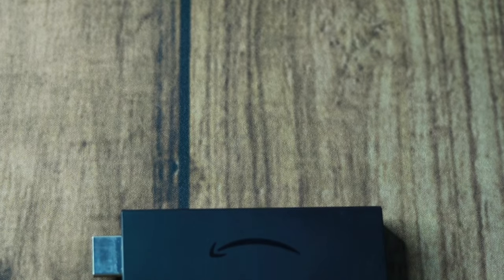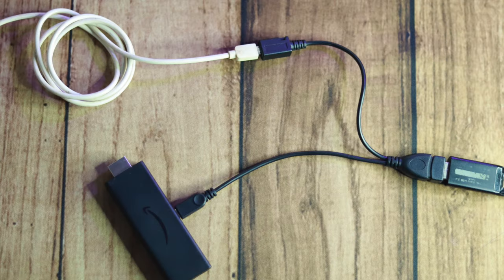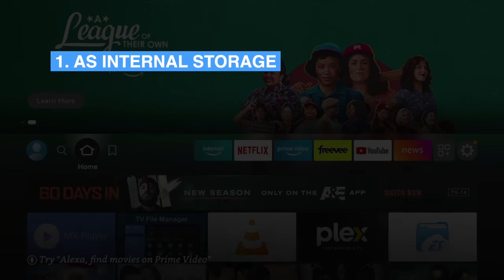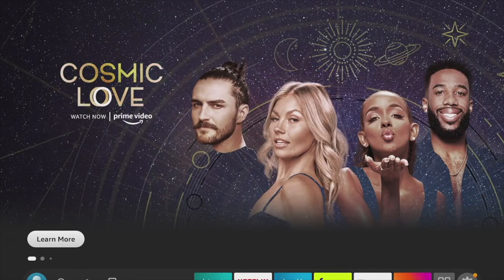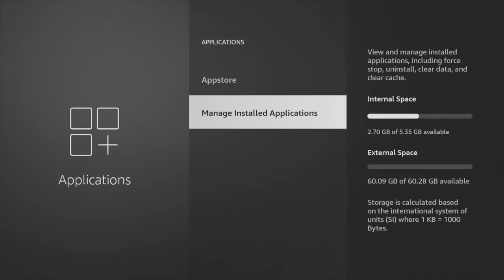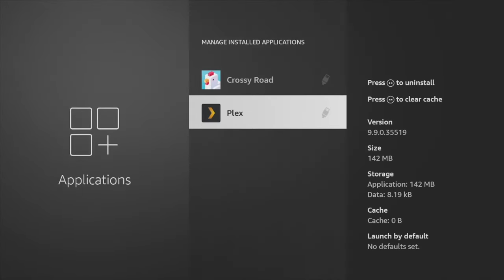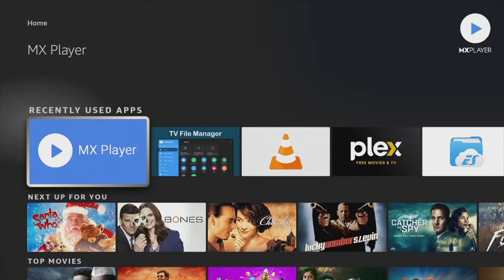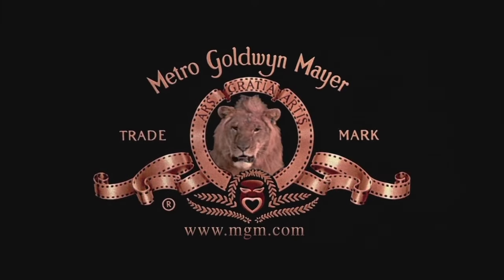Add more storage to Firestick using USB Drive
One of the limitation of the Amazon Firestick is limited storage. You only get about 8GB of storage. But you can increase your Firestick's storage using a USB Drive. Here is how.